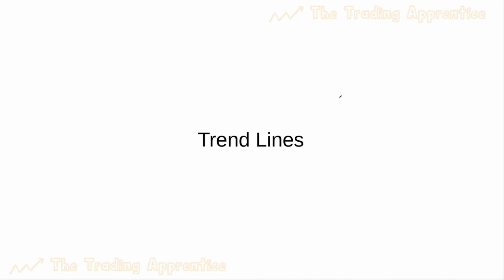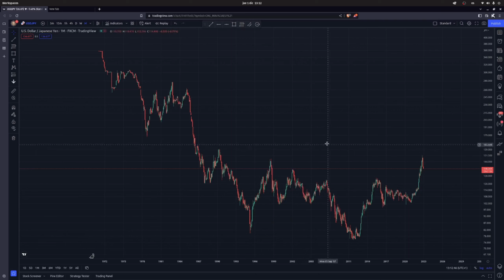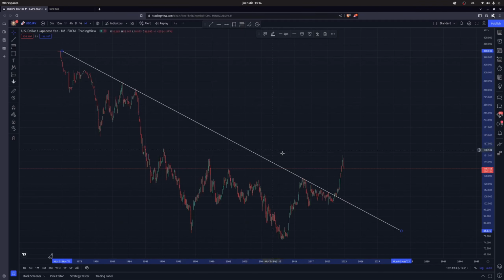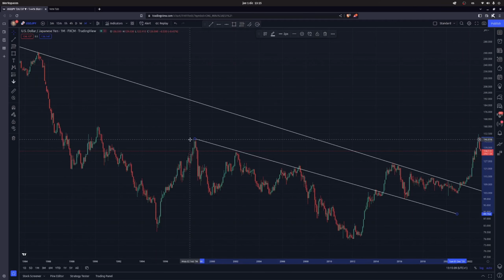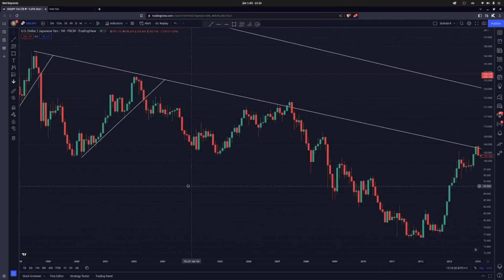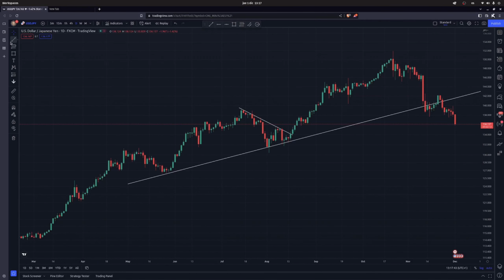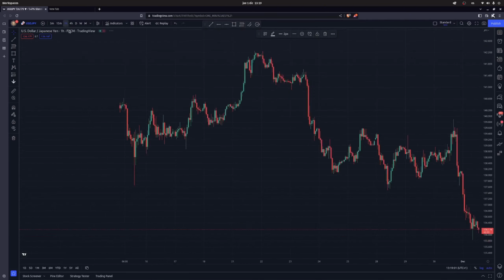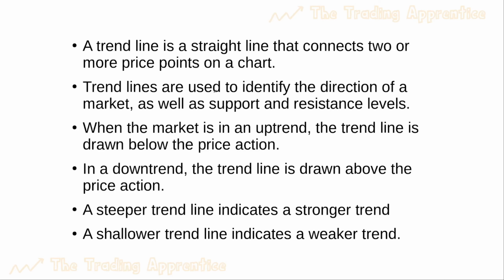Trend Lines Explained | A Beginners Guide | Trading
Today, we will be talking about Trend Lines.

A trend line is a straight line that connects two or more price points on a chart.

Trend lines are used to identify the direction of a market, as well as support and resistance levels.

When the market is in an uptrend, the trend line is drawn below the price action to connect the lows. This line is called a support trend line.

In a downtrend, the trend line is drawn above the price action to connect the highs. This line is called a resistance trend line.

The angle of the trend line is an important factor in determining the strength of the trend. A steeper trend line indicates a stronger trend, while a shallower trend line indicates a weaker trend.

If the market is trading sideways, the trend line will be horizontal. This line is called a horizontal support or resistance line.

Trend lines can be used in all time frames, from intra-day charts to weekly and monthly charts. They can also be used on different types of charts, such as bar charts, candlestick charts, and point and figure charts.

Once a trend line is drawn, it can be used to identify entry and exit points. For example, if the market is in an uptrend, you would look for buying opportunities when the price action touches the trend line and selling opportunities when the price action breaks below the trend line.

In a downtrend, you would look for selling opportunities when the price action touches the trend line and buying opportunities when the price action breaks above the trend line.

00:00 - What is a Trend Line?
00:23 - How to Identify a Trend
01:40 - How to Draw a Trend Line
06:35 - Key Takeaways

This video is part of my 1.5 hours long price action trading video where I cover all the basics regarding technical analysis and price action trading.

There I cover everything from setting up a free Tradingview account over candle stick patterns, chart patterns, trend lines, support and resistance, you name it.